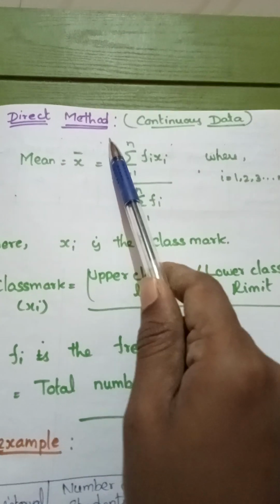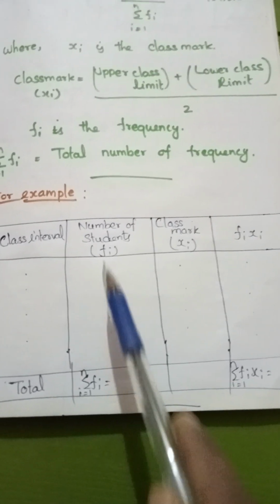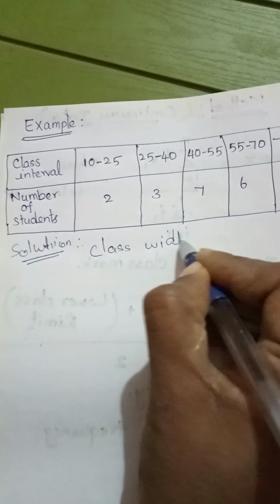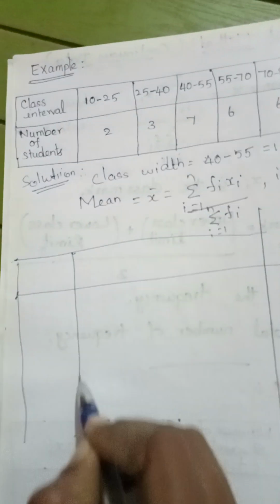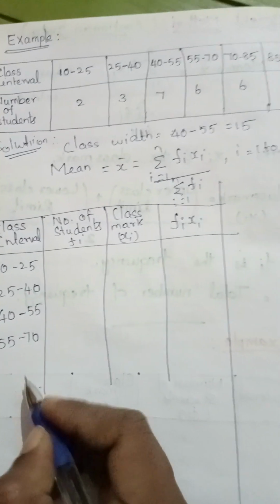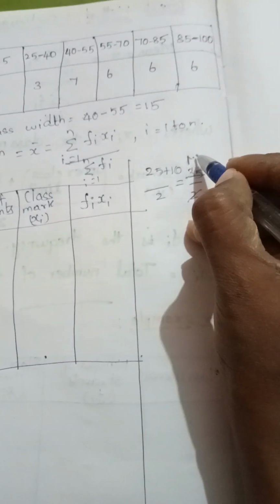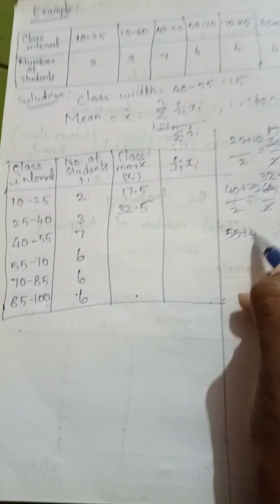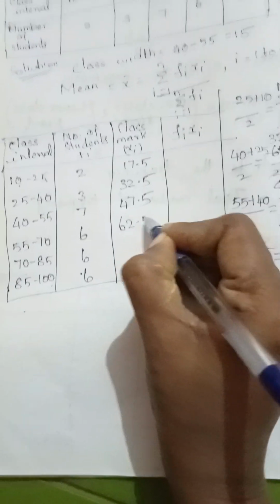10th CBSE Mathematics I Chapter no.14 statistics| Example for continuous data- part 1|direct method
murugan tutorial